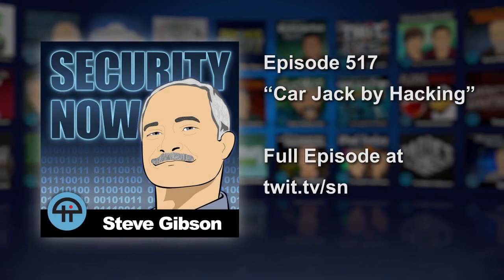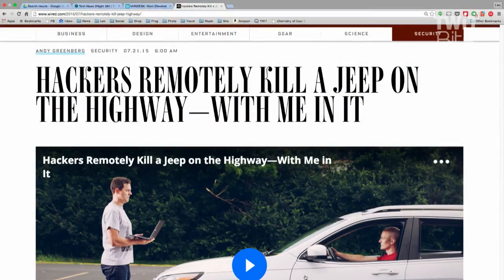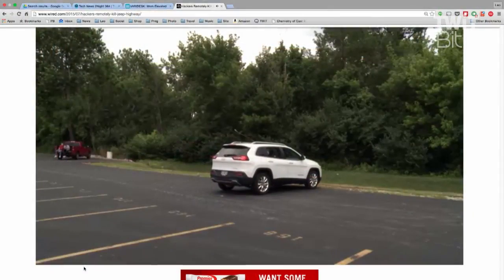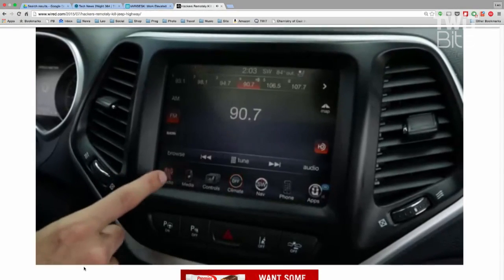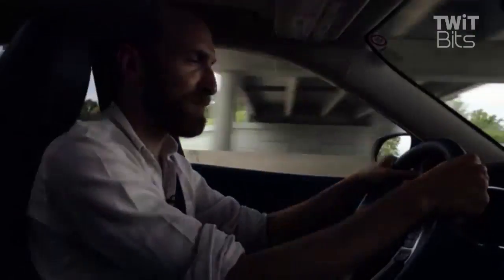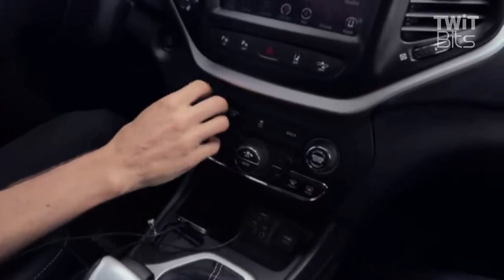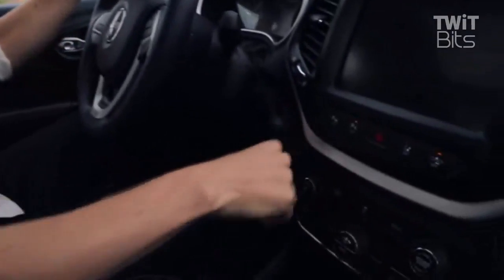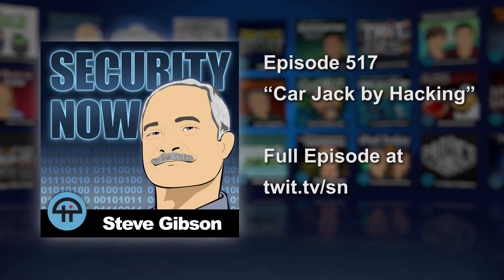Car Hacking: Security Now 517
Hackers are able to remotely kill a Jeep while its on the highway.